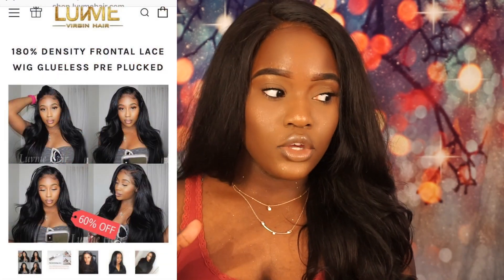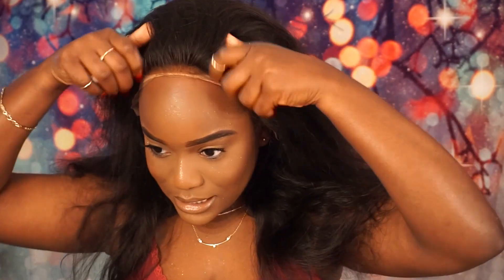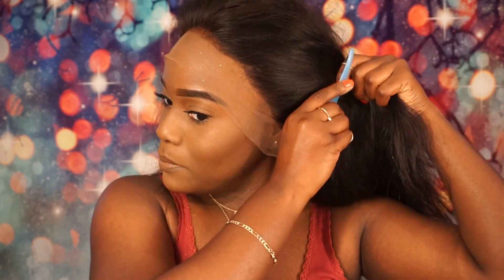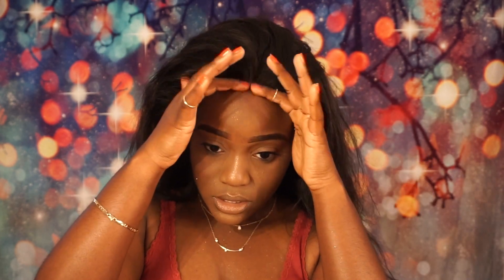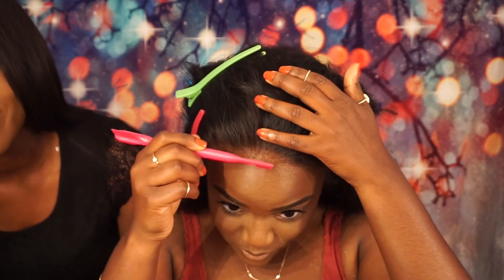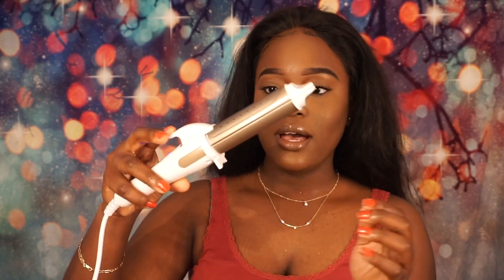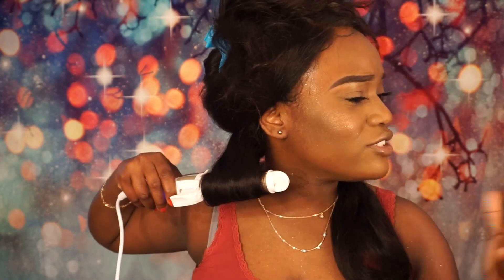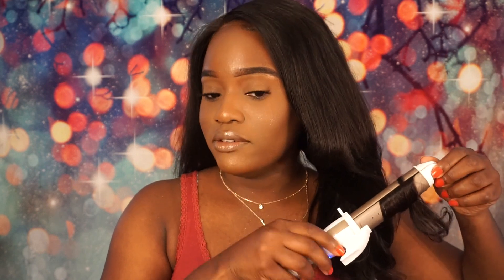Glue less and Pre- plucked wig ?? LUVME Hair Review | Valerie Delice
Hey guys!

In this video I will be doing a review on this  LuvMe 100% Virgin hair lace front wig! I totally would recommend this hair if you are looking for an everyday hair that you can just slap on and go. If you want to learn more about this wig.. Keep on watching !

 BTW this hair was sent to me from Luvme Hair to do a review. The first video I made for Luvme Hair I PURCHASED with my own money.

xoxo,
Valerie